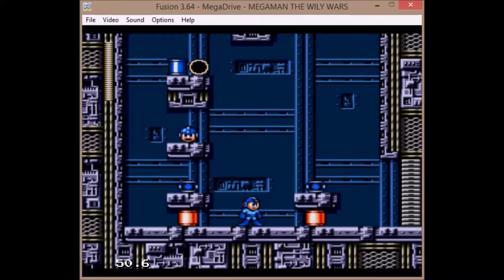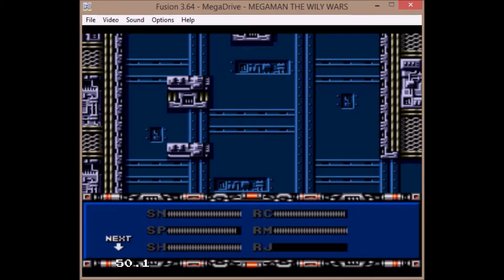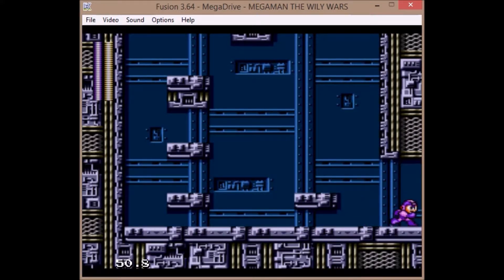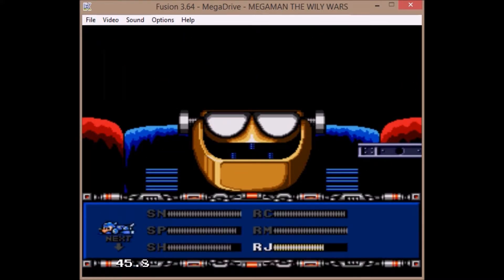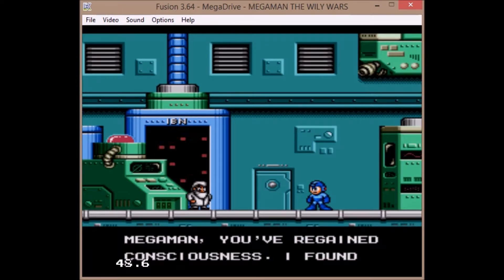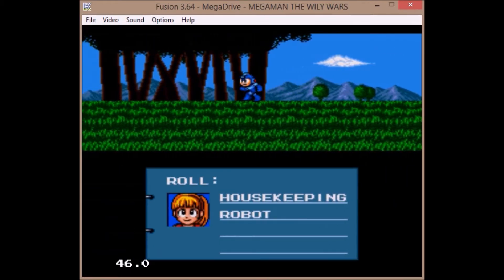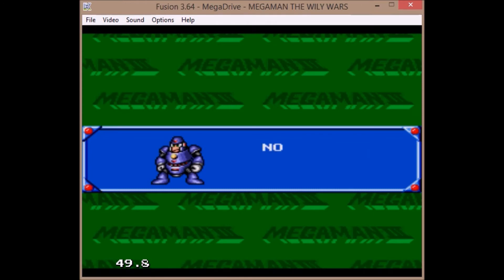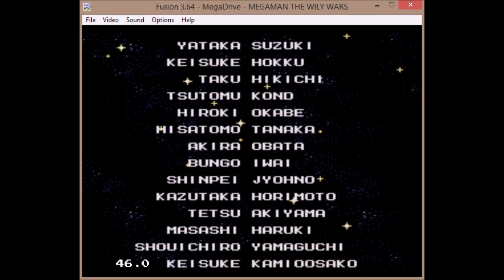Let's Play Megaman: The Wily Wars - Gamma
Welcome back to my Let's Play of Megaman: The Wily War's for the SEGA Genesis.  In this video, we make our way through Skull Castle Stage 6, fighting off against the Peacekeeping Robot, Gamma, who (if you know what to do) is also extremely easy as hell.  Use Shadow Blade on the first form, and then give him a kick to the face with Top Spin on his second form.  Once this is done, we get saved by Proto Man and finish the Megaman 3 Portion of The Wily Wars.  With that, we are 75% Complete with this Game.  Next time, we will be doing Wily Tower, where Buster Rod G, Mega Water S, and Hyper Storm H await.  Please be Positive about the comments.  Any Negative comments will either:
1) Be removed from my YouTube Channel
2) Get you Blocked
3) Be reported as SPAM

For those wondering what program to use to make (and upload) videos to YouTube, the program I used was HyperCam 2.0!  It is a very neat program.  You may have to change the settings to get the sound you want.